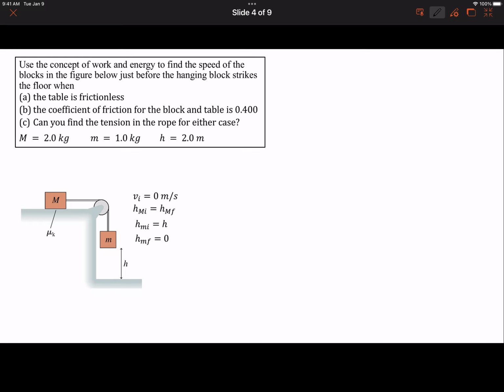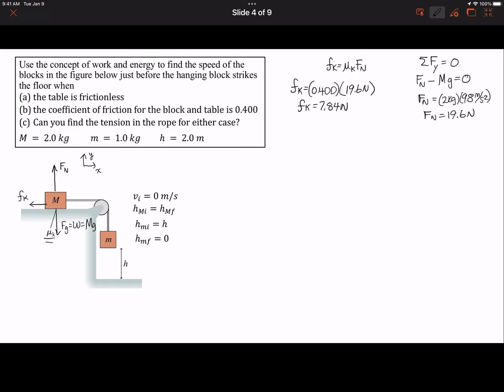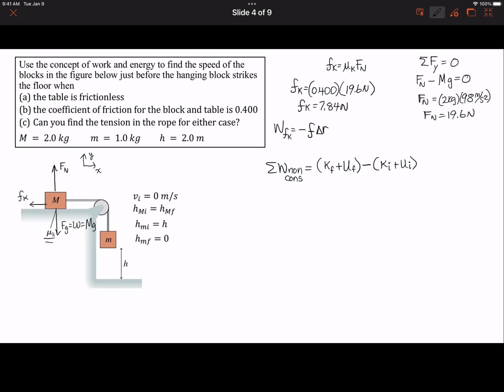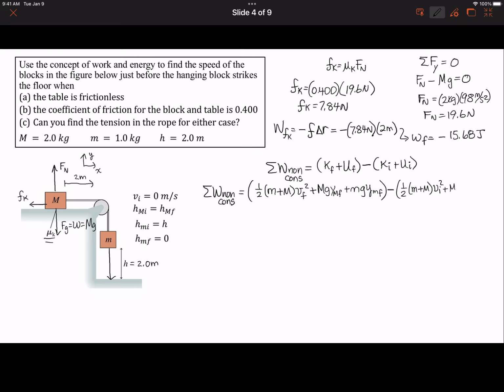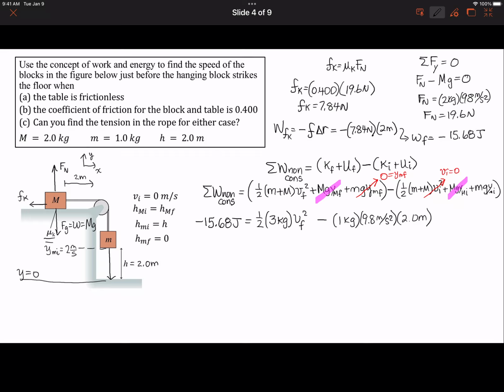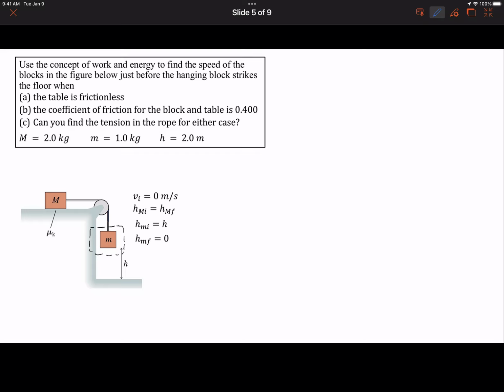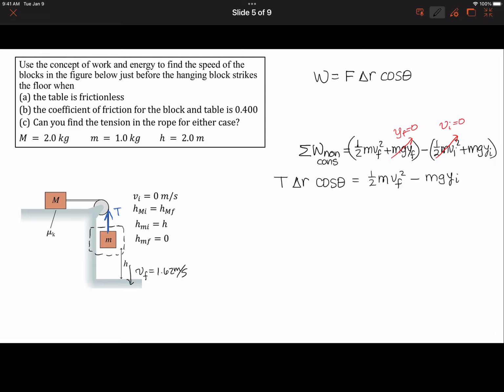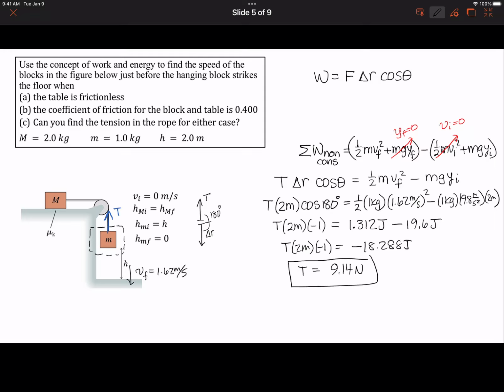Work Energy of a Two Block System with Friction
This example examines the motion of two blocks connected by a string with one mass hanging over the pulley. The concept of work and energy is used to find the speed of the blocks after some distance is covered and the tension is also found using the concept of work. In this example friction is present on one of the blocks.